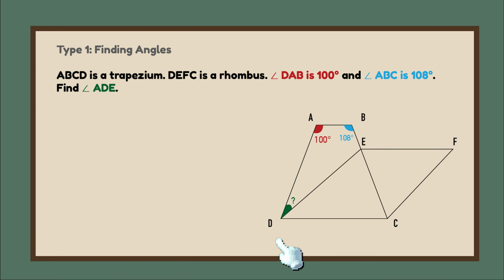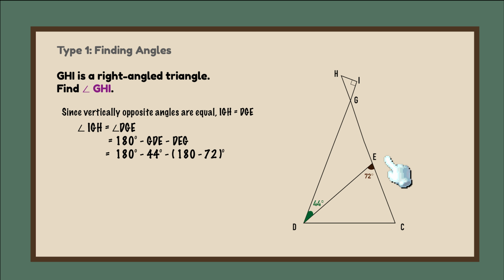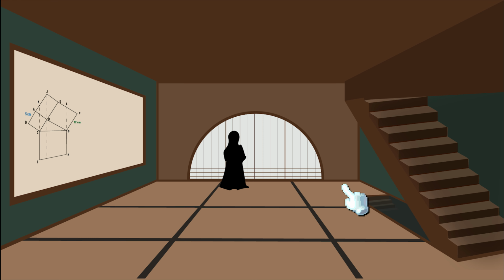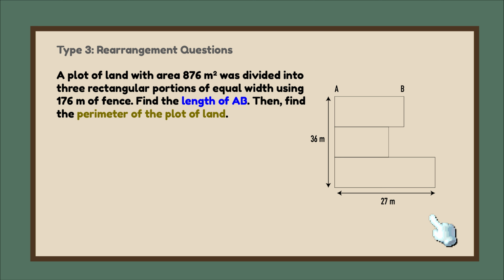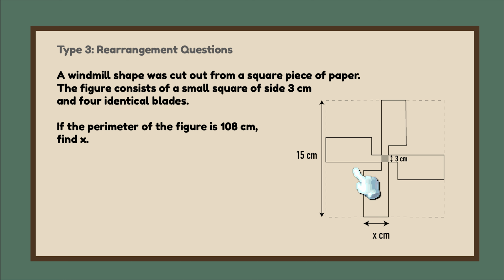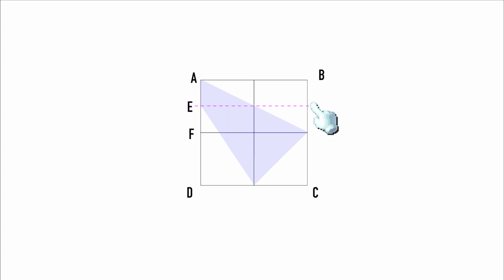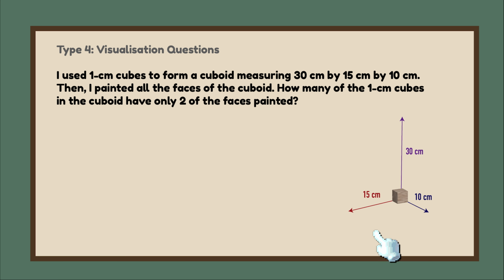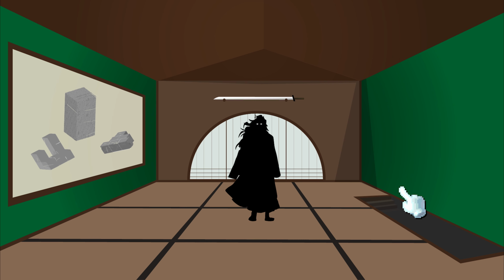MATH 199: Extra-Challenging Geometry Questions | Primary Maths (PSLE)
Chapters
00:00 Introduction
00:29 Type 1: Finding Angles  – Q1
01:35 Type 1: Finding Angles  – Q2
02:36 Type 2: Same Base, Same Height, Same Area  – Q1
- NOTE: BCKJ and BJLG are parallelograms

03:59 Type 2: Same Base, Same Height, Same Area – Q2
04:38 Type 2: Same Base, Same Height, Same Area – Q3
05:39 Type 3: Rearrangement Questions – Q1
07:18 Type 3: Rearrangement Questions – Q2
08:01 Type 3: Rearrangement Questions – Q3
09:00 Type 3: Rearrangement Questions – Q4
09:59 Type 4: Visualisation Questions – Q1
10:46 Type 4: Visualisation Questions – Q2
11:50 Type 4: Visualisation Questions – Q3

Edwin Tan

🎵 BGM
Bernice Kuok

✨ Special thanks
Nursufi
Kyle
Cookie Keira
Minjeong Ju